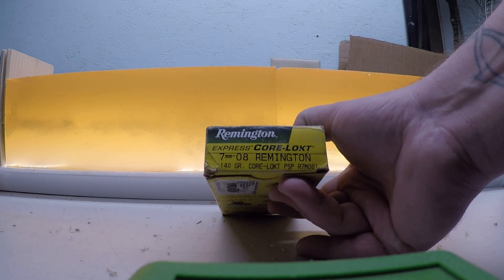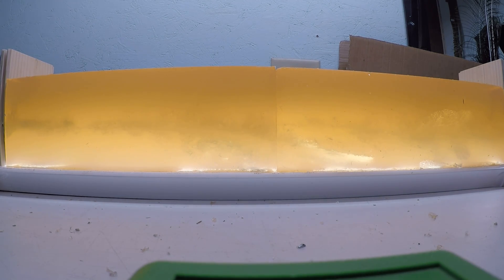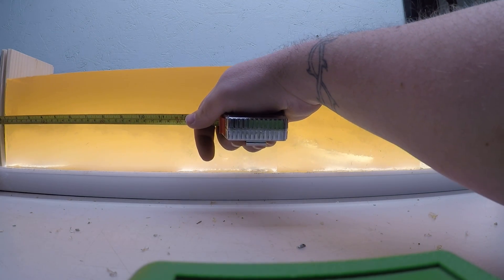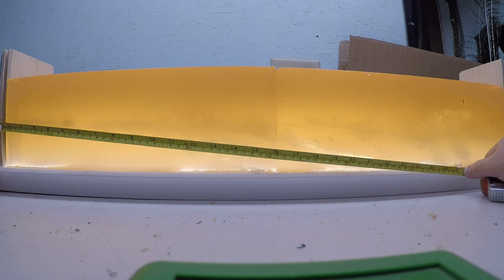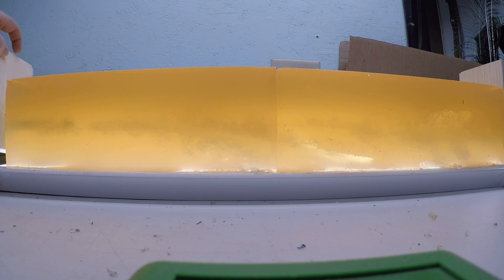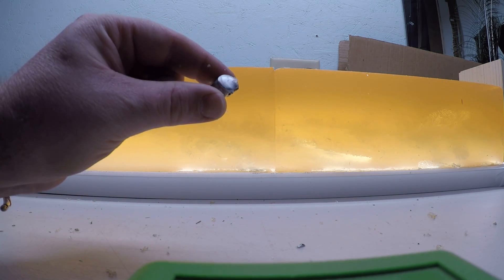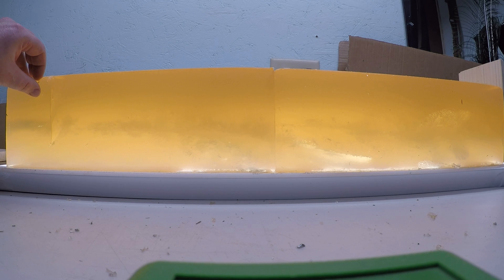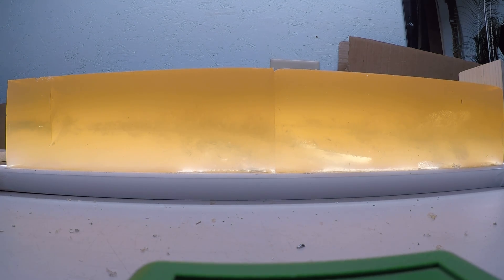7mm-08 140 gr Remington Core-Lokt ballistics gel test at home overview of terminal performance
Overview of the terminal performance of the 7mm-08 140 gr Remington Core-Lokt in ballistics gelatin